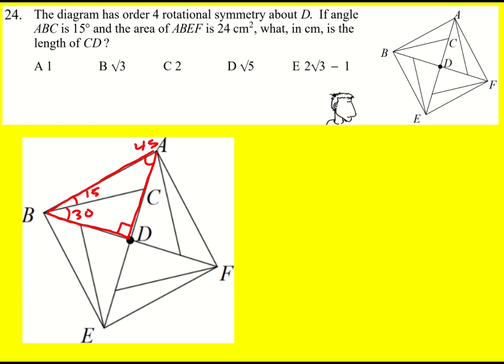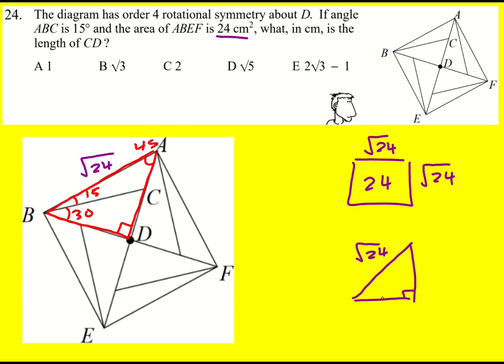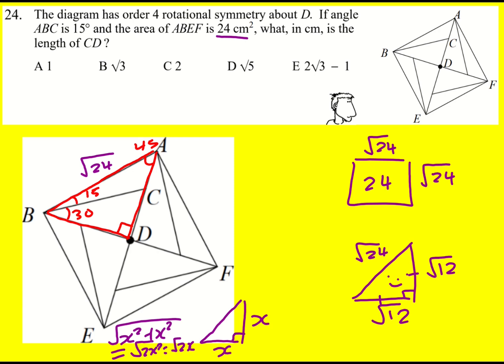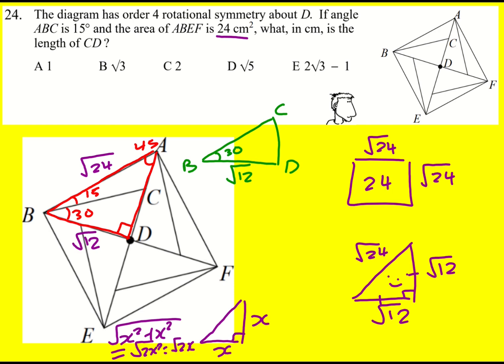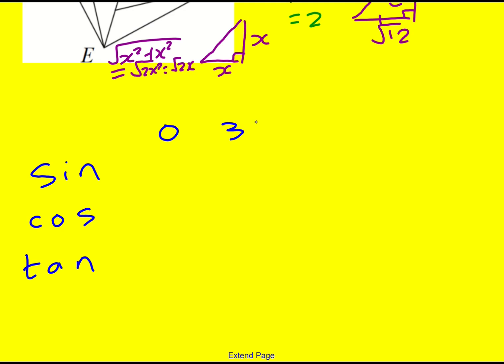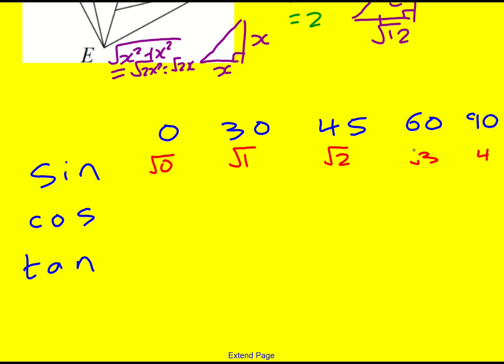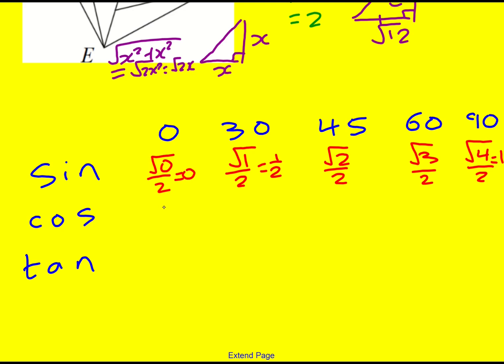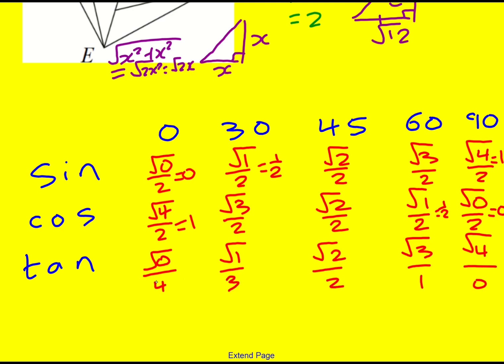IMC 2008 q24 (UKMT Intermediate Maths Challenge)